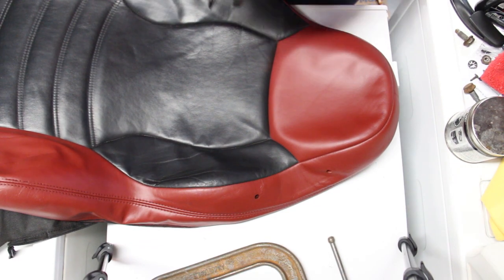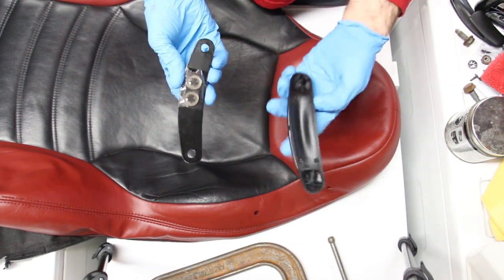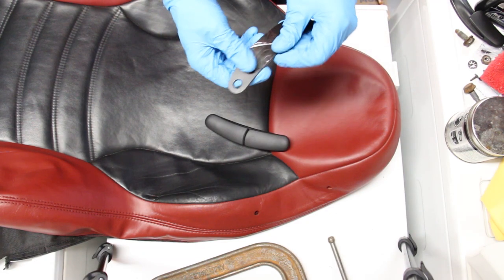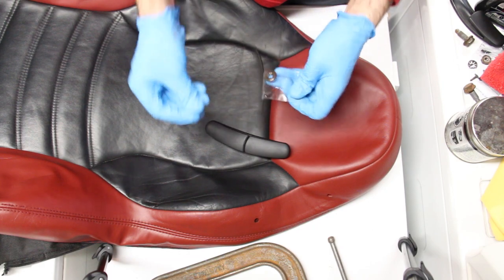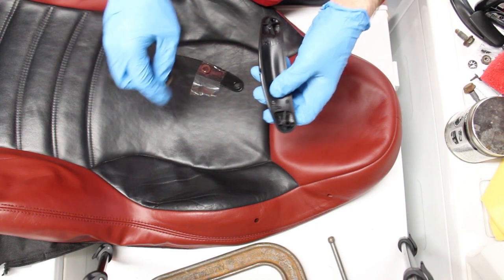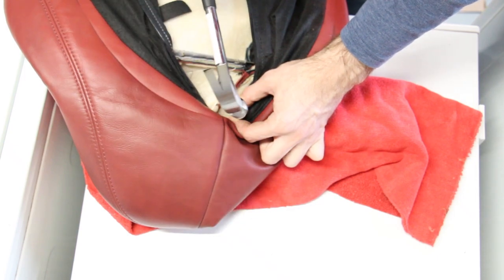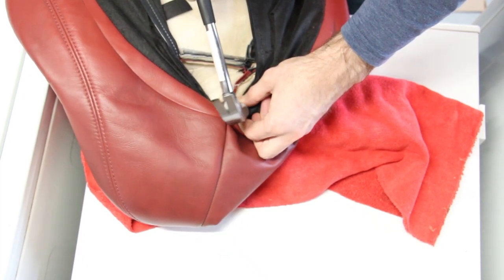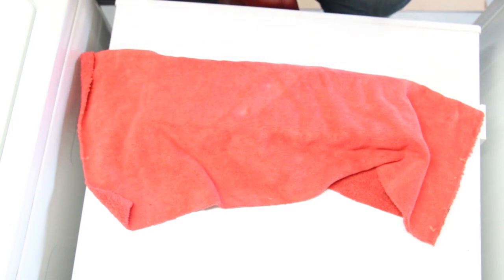How To Replace Seat Belt Guides on BMW Z3 M Roadster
a quick 2 min video on installing a seat belt guide on Z3 M sport seats.